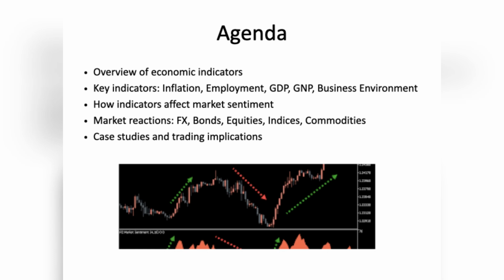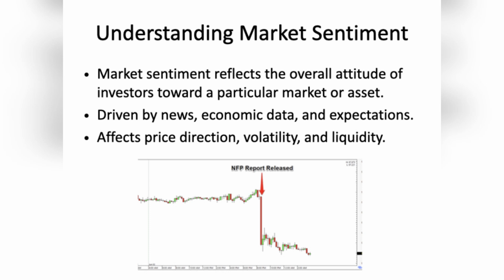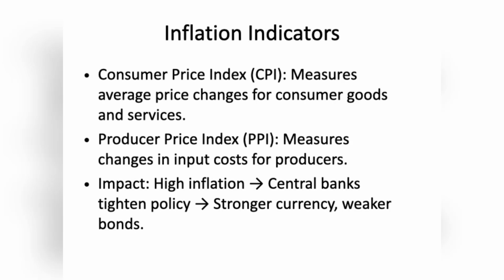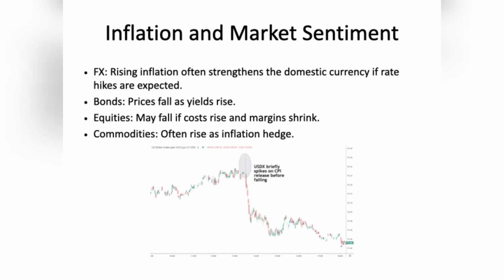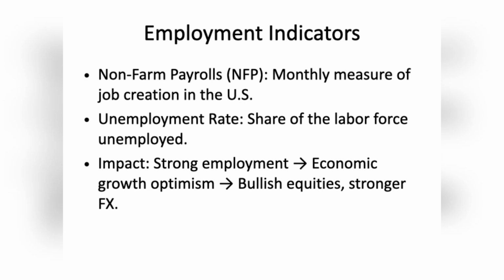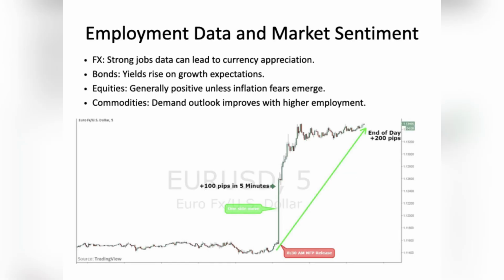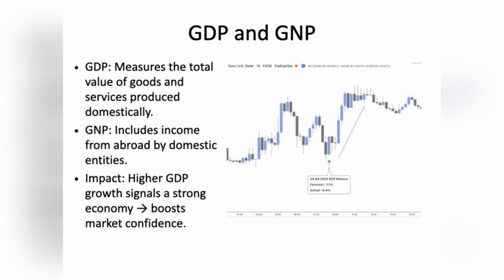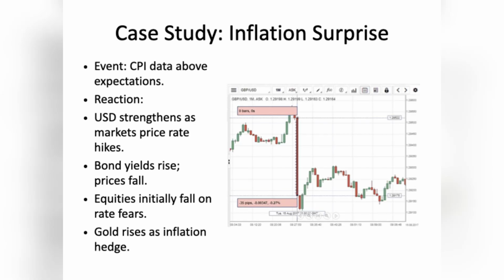Lesson 12: News Events & Market Sentiment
Why does the market sometimes rally on "bad" news or fall on "good" results? The key isn't just the news headline—it's the market's expectation and the resulting sentiment. In this crucial lesson, we move beyond the calendar to understand the psychology that drives price action before, during, and after major events.